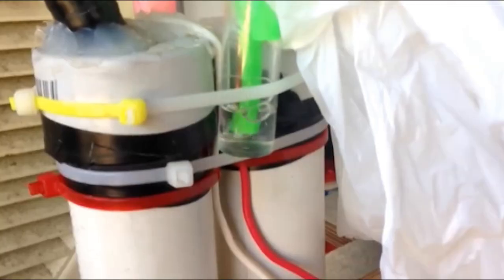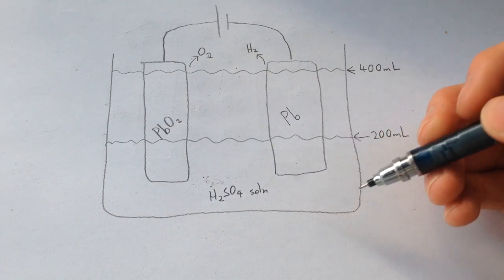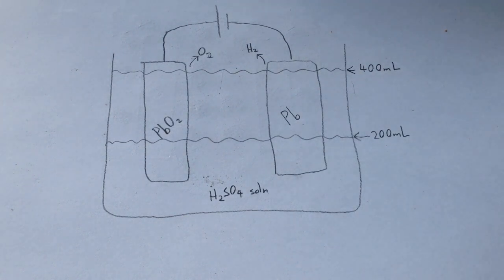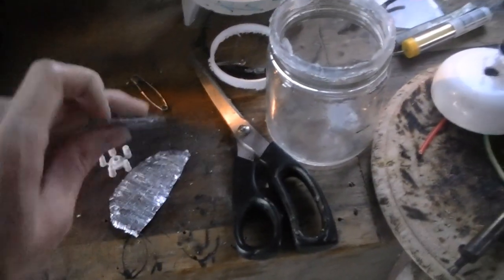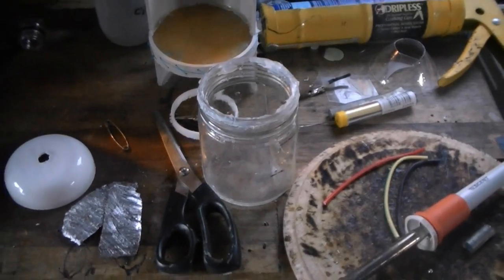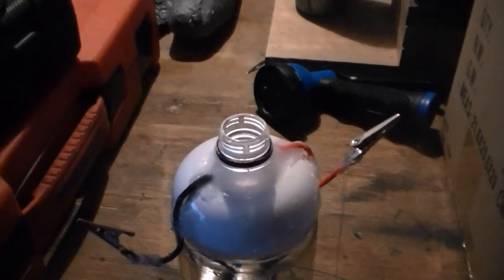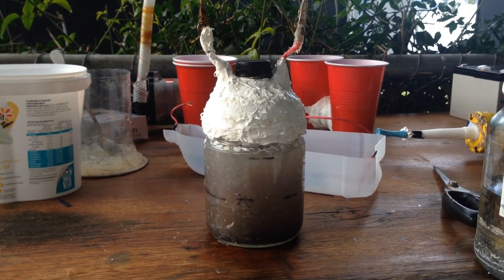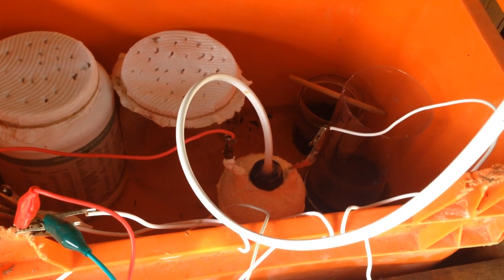Making Deuterium - Part 1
The first video of a very long term experiment where I attempt to concentrate deuterium in water to the point where it is measurably heavier. Hopefully in a few months I'll have a new video up at a more advanced stage of the process.